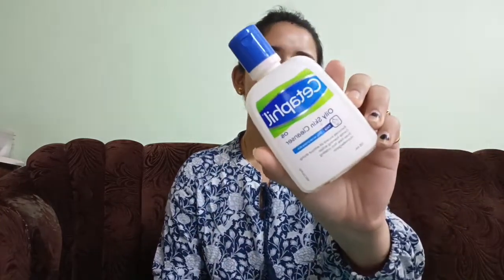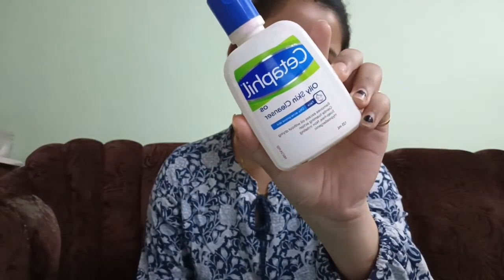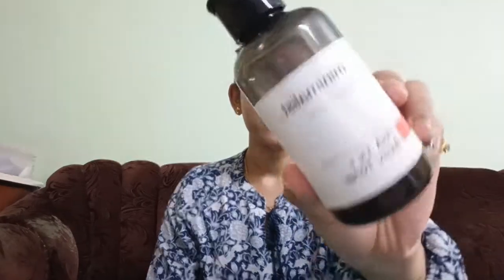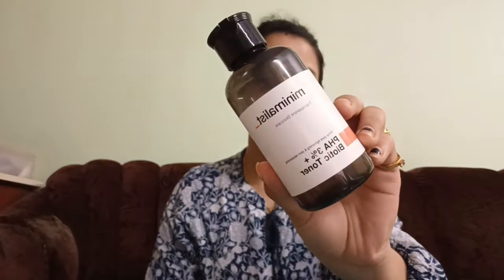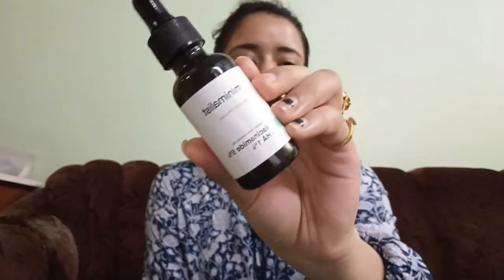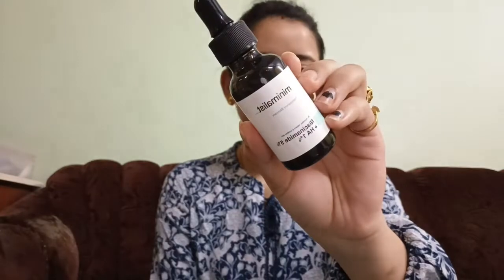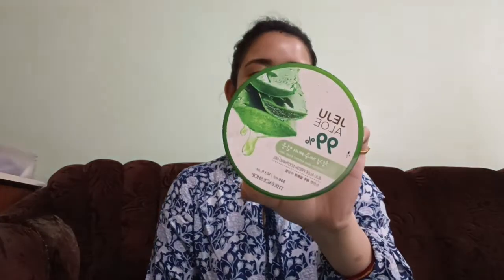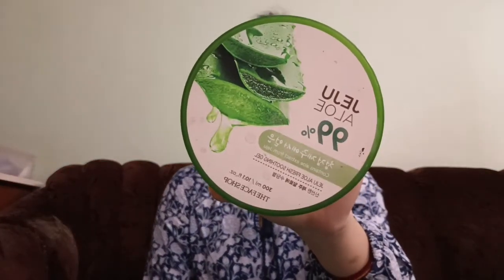My Morning Skin Care Routine | Skin Care Routine step by step 🪜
All about my morning skin care products